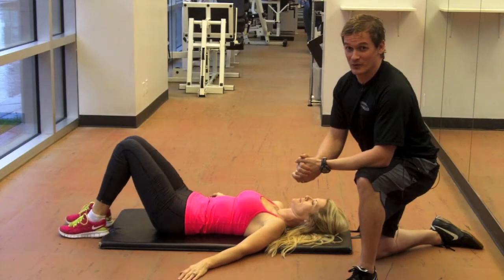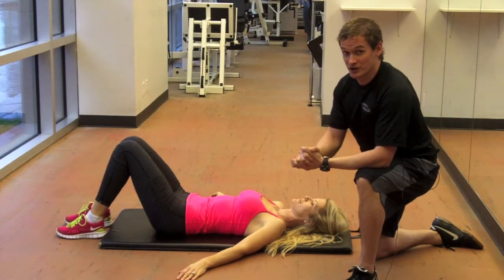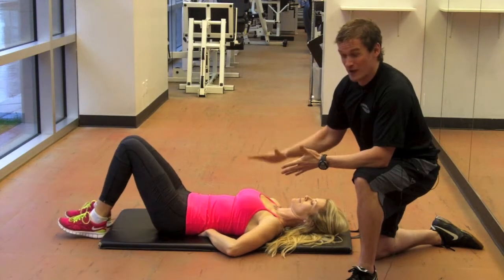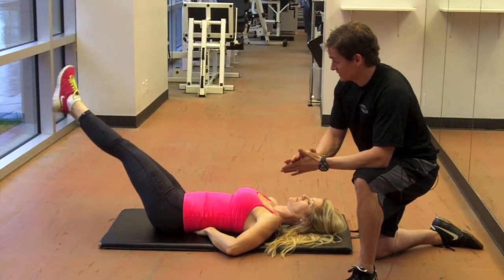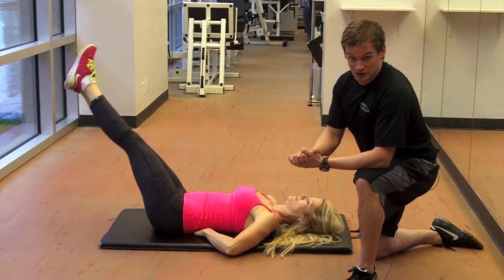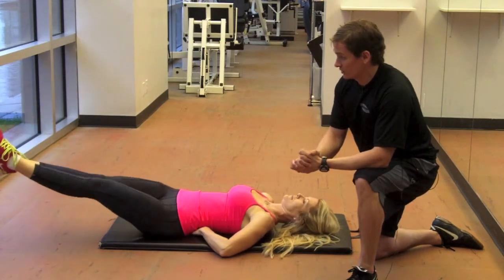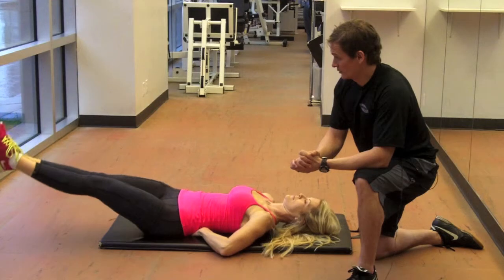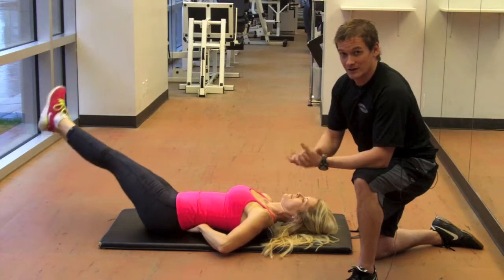100 Best Ab Exercises | Around the World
provides the best ab exercises and ab workouts for a flatter stomach and slimmer waistline in no time!